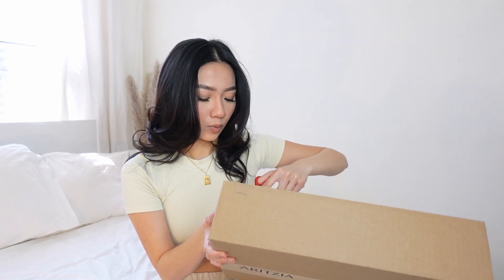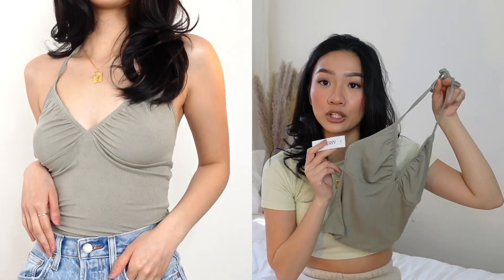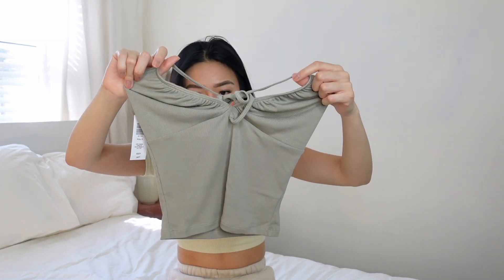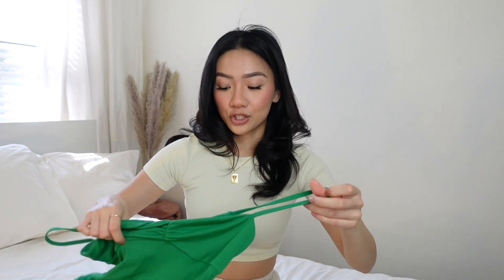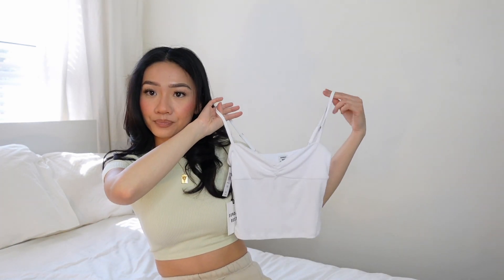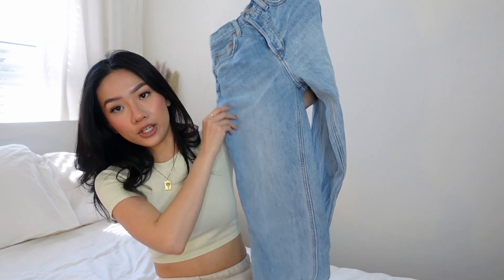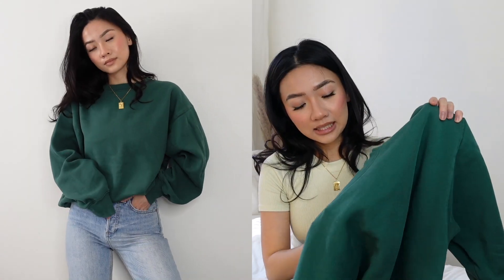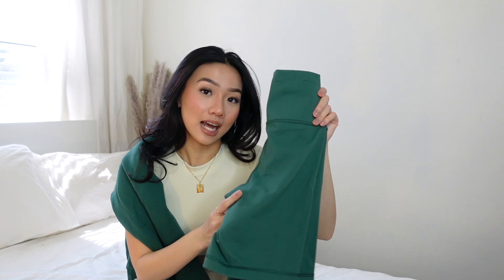SHOP WITH ME HAUL! What I Got From Aritzia for Spring - loungewear and basics | Colleen Ho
WE'VE REACHED 10K IN OUR YOUTUBE FAM! 🎉🤎

I'm so grateful to have each and every one of you support me and my channel! I know to many this is a small milestone but to me I am so proud of how far this channel has come! To many more videos to come ✨🥂

But tell me how I posted that shop with me video last week and they dropped 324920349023 more cute styles im pissed lol.

F A Q:
My measurements:
Waist - 24.5"
Hip - 34/35"
Chest - 32"
Height - 5'3